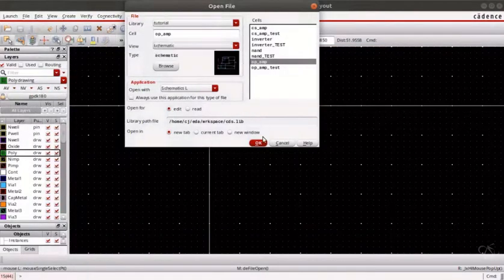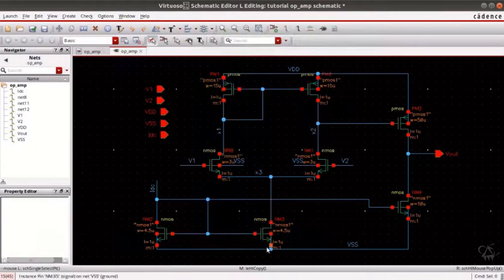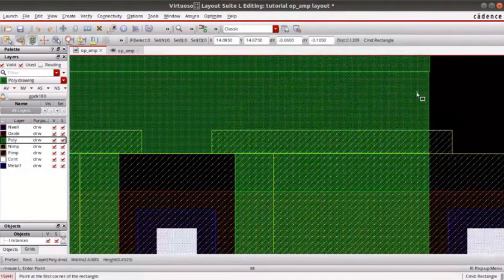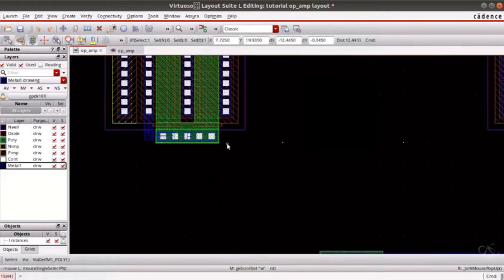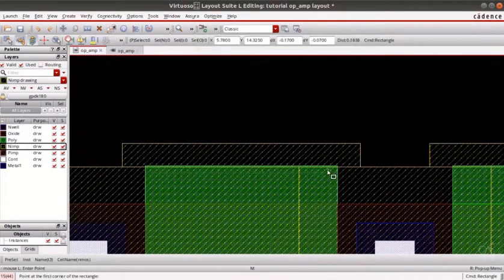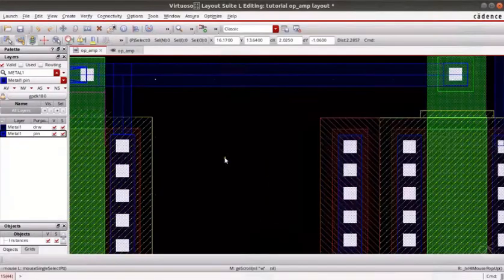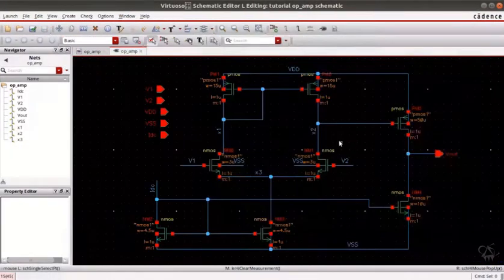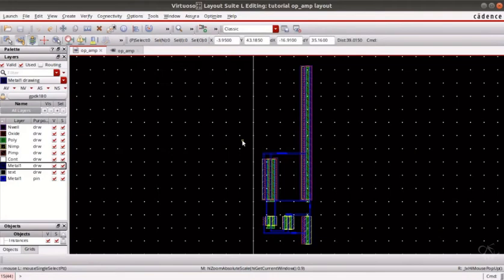Layout Design of Two-Stage Operation Amplifier (Opamp) in Cadence Virtuoso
OPAMP Layout Project files in GitHub

1. Layout design for OpAmp in 180nm
2. Verification of DRC and LVS